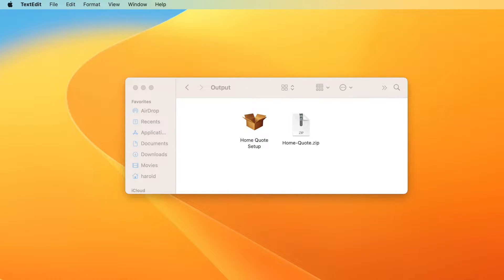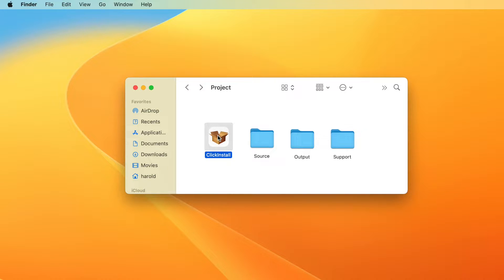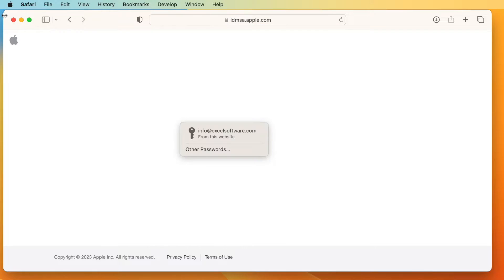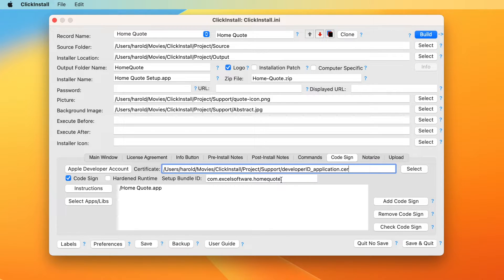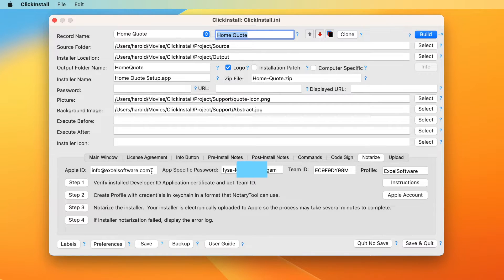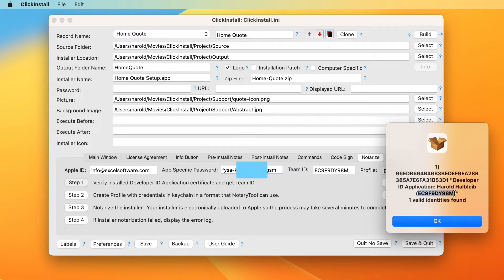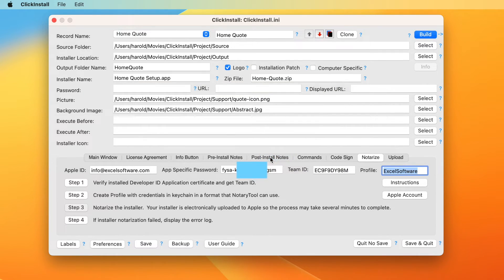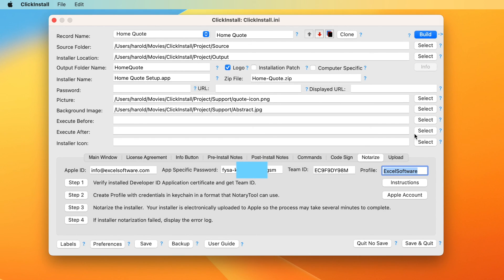ClickInstall 7 - Code Sign and Notarize an Installer for macOS Software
Code sign and notarize a macOS software installer with Apple using the new notarytool process.  Use a step by step solution to simplify an inherently complex process.  Your software installer can be downloaded from the Internet and satisfies the security measures built into every modern macOS computer.